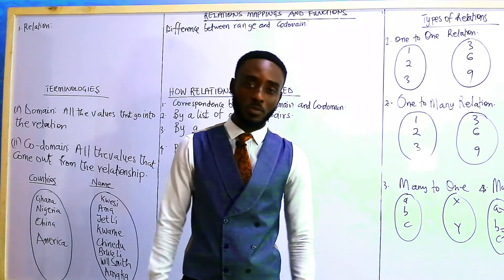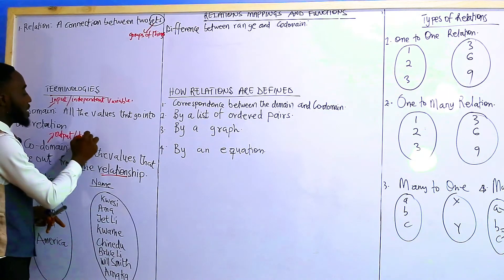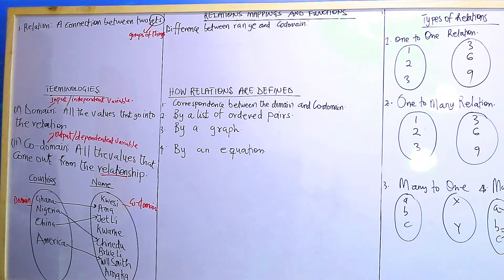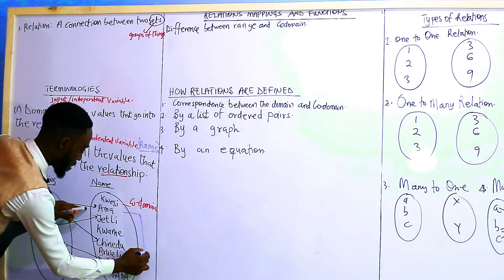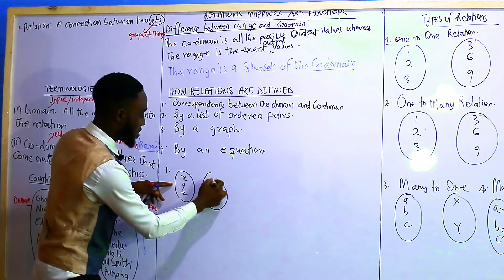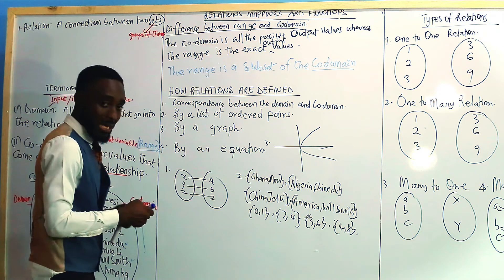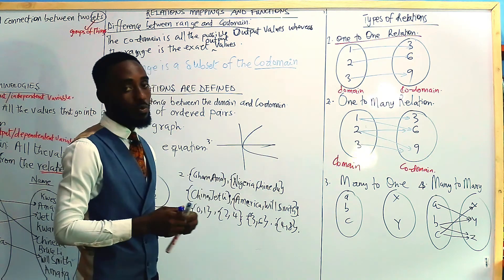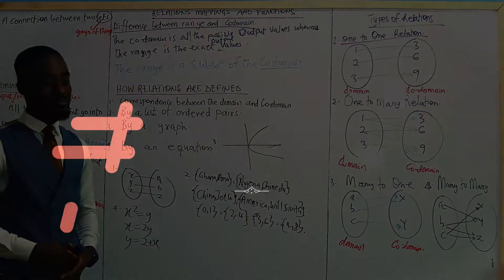Relations, Mappings and Functions | Video 1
In this video, we explore the concept of Relations, Mappings and Functions using a very detailed and in-depth approach.